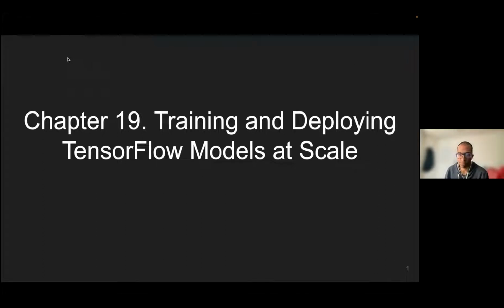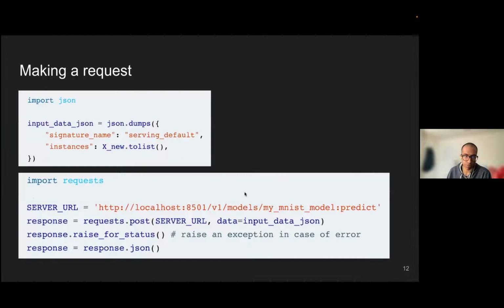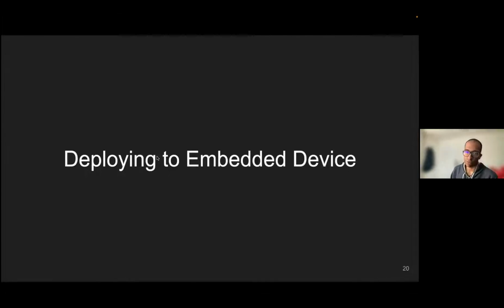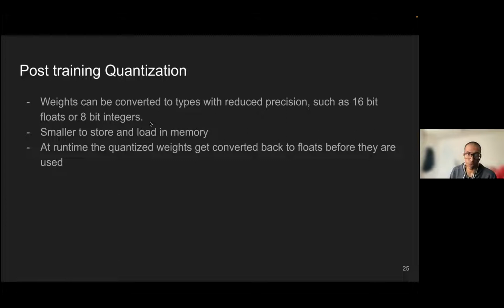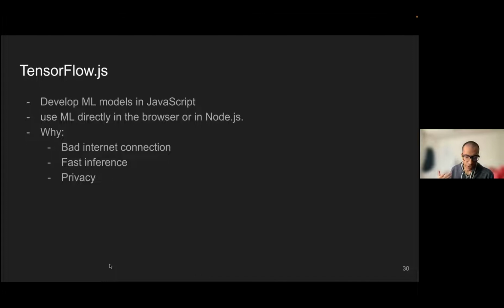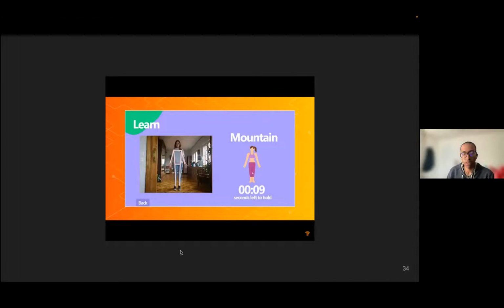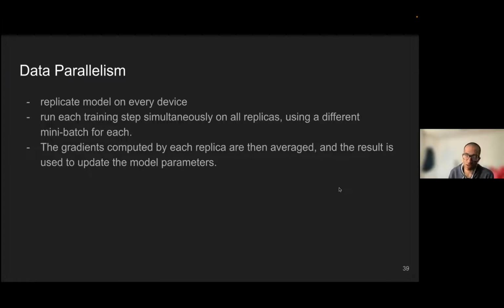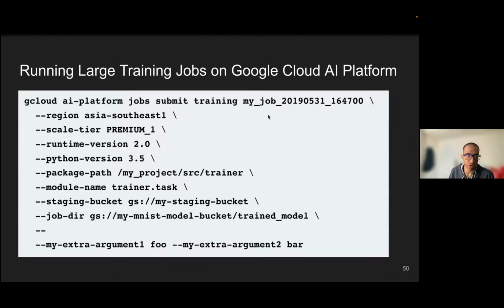Hands-on Machine Learning -- Training and Deploying TensorFlow Models at Scale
Training and Deploying TensorFlow Models at Scale
Discussion leader: Nidhin Pattaniyil
This final session we will discuss training models on GPUs or multiple GPUs, as well as how to deploy and serve models. This material is in chapter 19 of the book Hands-On Machine Learning with Scikit-Learn, Keras, and TensorFlow (2nd Edition) by Aurélien Géron.

The SDML book club will be meeting Saturdays to discuss one chapter each week. The HOML book is available from different booksellers. Make sure to get the second edition with the color cover, not the first edition with the red cover. This is simply one of the best data science books out there. The book covers all of the core concepts from basics like what is machine learning and linear regression to advanced models like reinforcement learning and GANs. This material will provide a solid foundation for beginners, and further the understanding for more experienced data scientists.

Agenda
12:00 - 12:15 pm -- Arrival
12:15 - 1:30 pm -- Training and Deploying TensorFlow Models at Scale
Time permitting -- Additional breakouts

Questions?